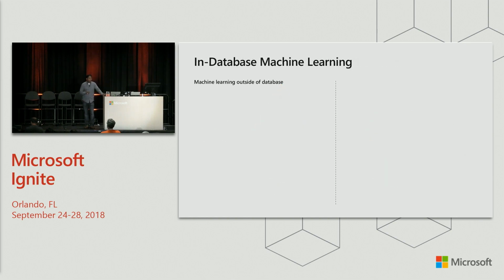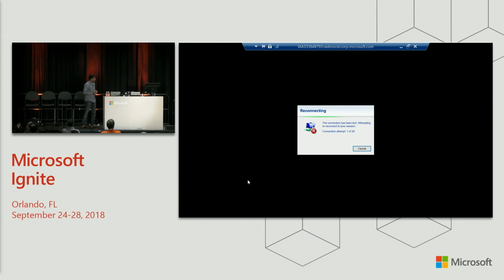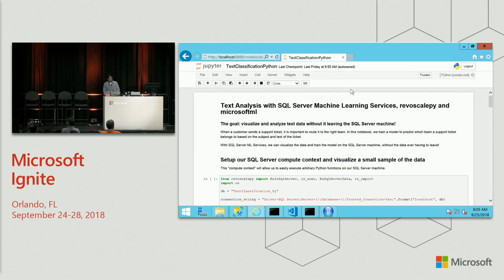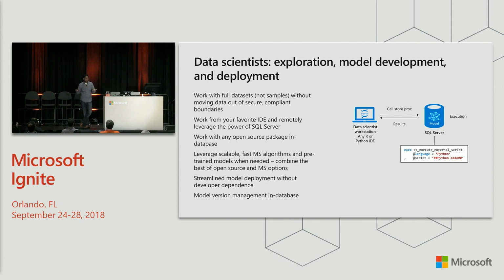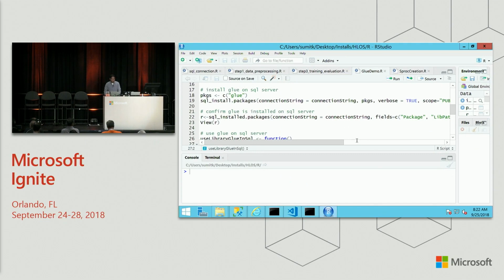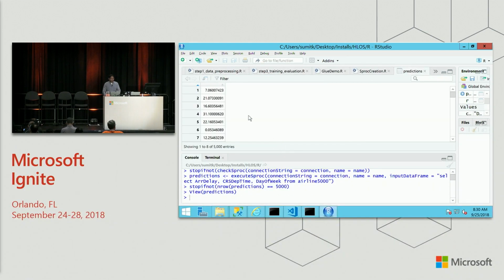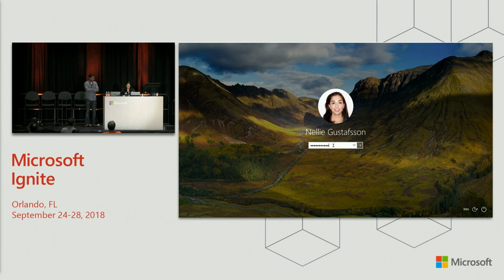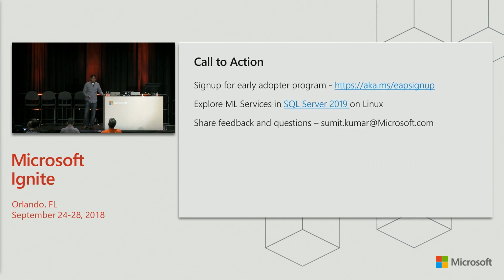SQL Server Machine Learning Services: An E2E platform for machine learning - BRK2183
Learn how SQL Server Machine Learning Services serves as an end-to-end ML platform for customers, on Windows and Linux. Come learn how this unique customer value proposition supports your on-premises, hybrid, and Azure cloud scenarios. We are giving you the option of interchangeably decide where to train and deploy your R and Python models securely. Discover the power of operationalization of machine learning models in the DB, making intelligent insights easily accessible to ANY application, and gaining enterprise grade performance with up to a 1000 times faster scoring. This interactive session shows examples of how customers are using this technology and shares some recent developments and the roadmap of future developments.